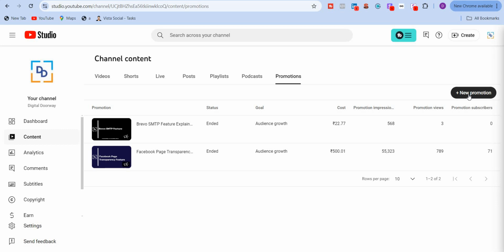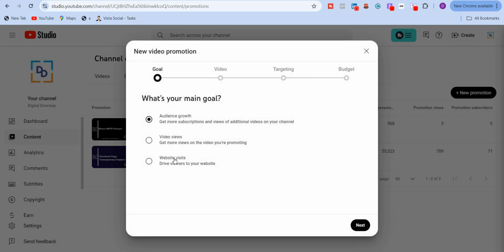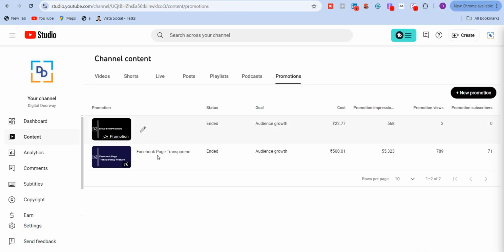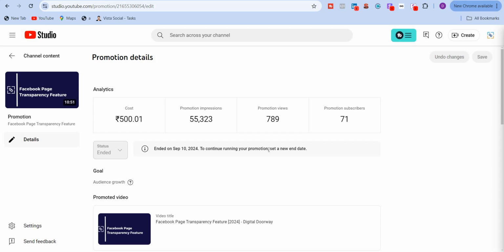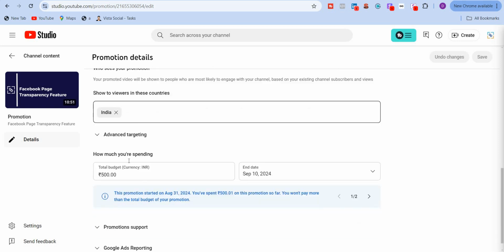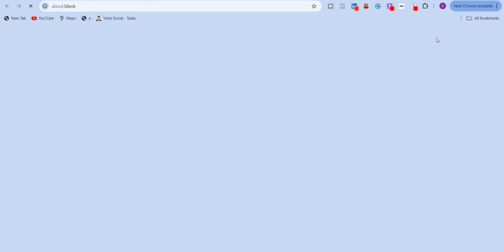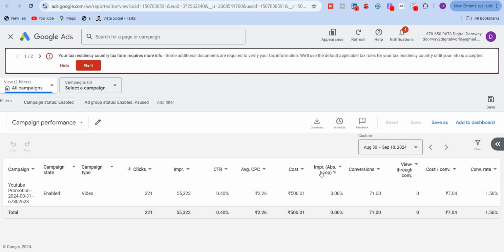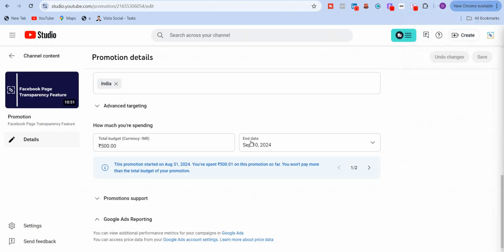Youtube Promotions Feature | Part 2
In this video, I discuss the results from a 10 day Youtube Subscirber campaign that I ran inside Youtube Studio.

The budget for this campaign was just $6 and I gained 254 new subscribers